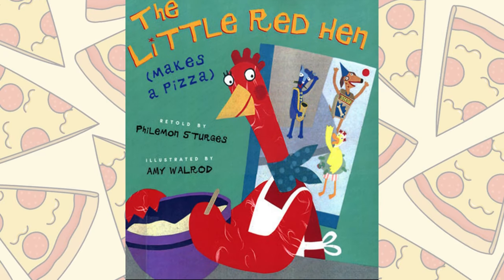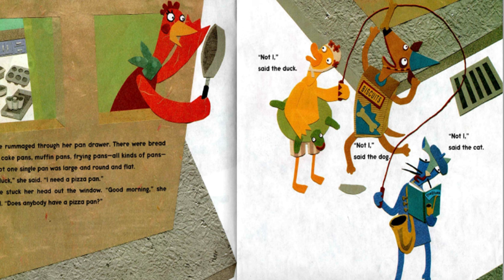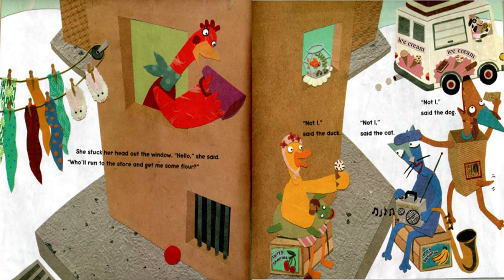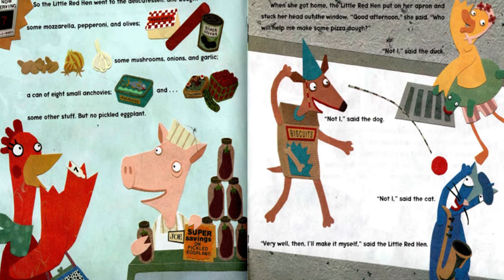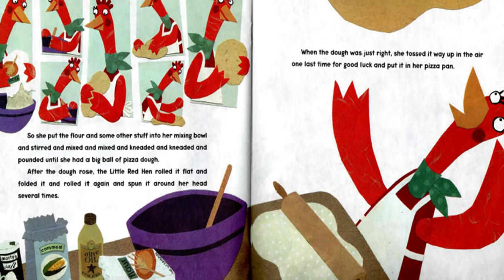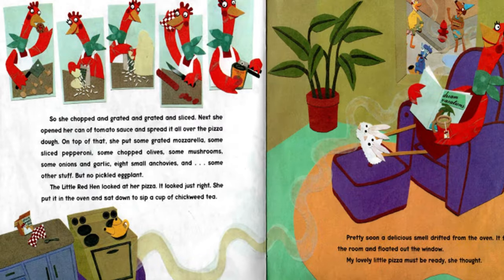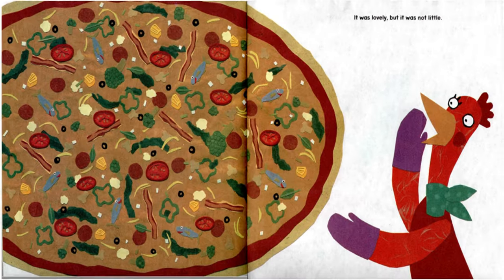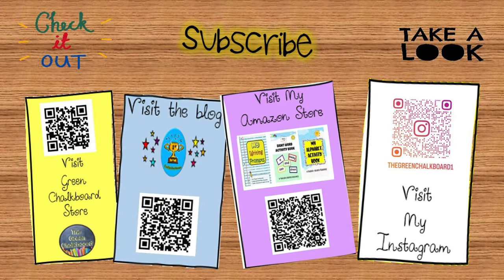Little Red Hen Makes a Pizza Read Aloud